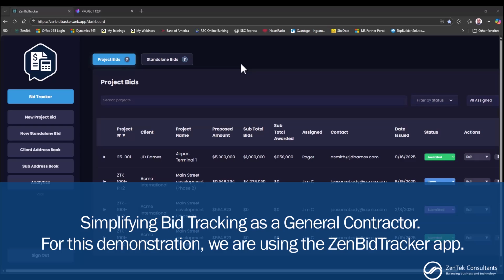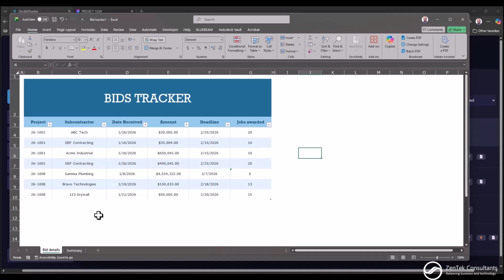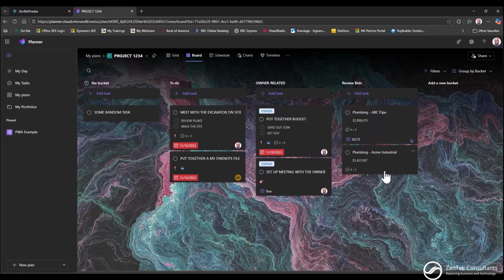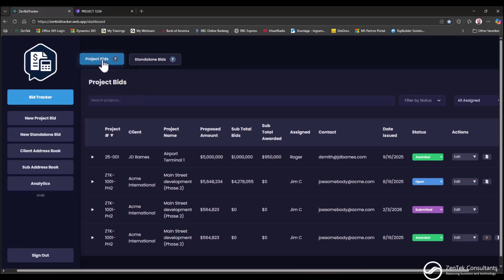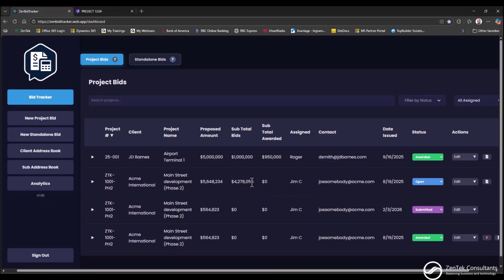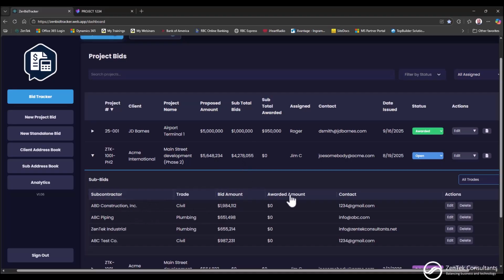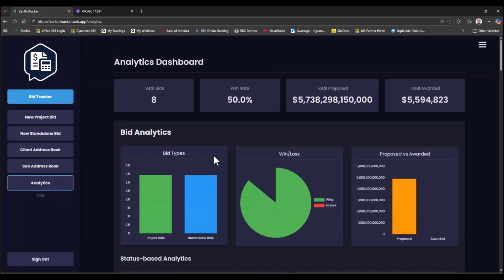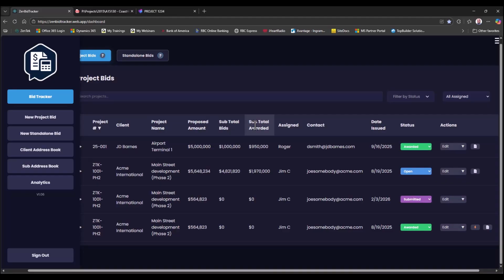How General Contractors Can Track & Compare Subcontractor Bids (Demo)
This is the companion demo to our previous video: How General Contractors Can Simplify Bid Tracking.

In this episode of From Chaos to Control, we move from theory to practical application and demonstrate real-world tools GCs can use to streamline bid management during pre-construction.

If you're overwhelmed by Excel spreadsheets, email threads, or siloed project tracking systems, this walkthrough shows you how to centralize subcontractor bids, compare pricing, and gain company-wide visibility.

In this demo, you’ll see:

 • How GCs track and compare multiple subcontractor bids by trade.
 • The limitations of Excel and Microsoft Planner for company-wide bid management.
 • How to sort and filter bids for apples-to-apples comparisons.
 • How to track awarded amounts vs. proposed totals.
 • How company-level analytics improve subcontractor evaluation.
 • Why centralized, mobile-friendly tools improve pre-construction decision-making.

We also demonstrate ZenBid Tracker and explain how it helps general contractors manage project bids, subcontractor history, awarded amounts, and performance analytics — all in one place.

Whether you're using spreadsheets or looking for a better pre-construction bid tracking system, this video will help you build a more organized, data-driven process.

Contact ZenTek Consultants to see how we can help optimize your construction technology stack.